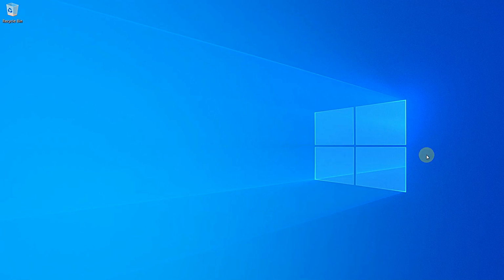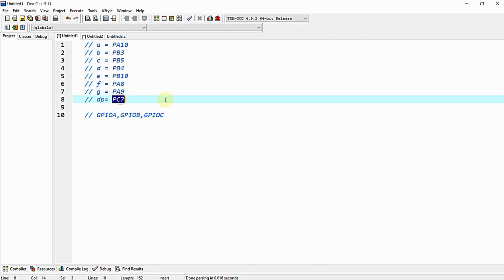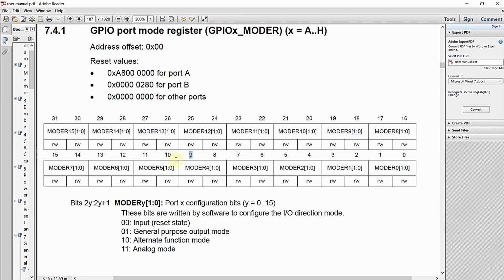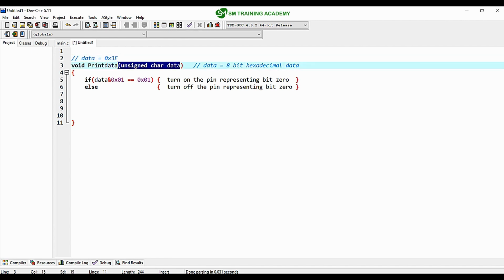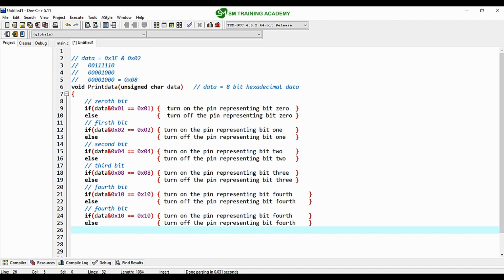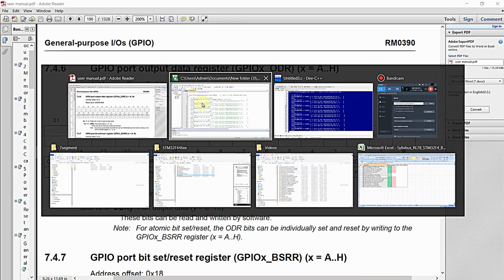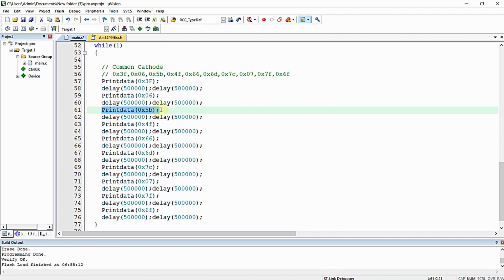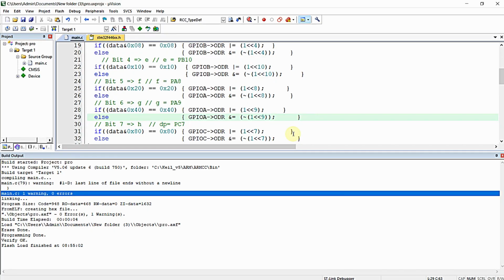Interfacing 7Segment Display with STM32F44RE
In this video you will gain knowledge on interfacing 7segment LED displays for displaying numbers from 0 - 9 with the help of programming in STM32F446RE microcontroller